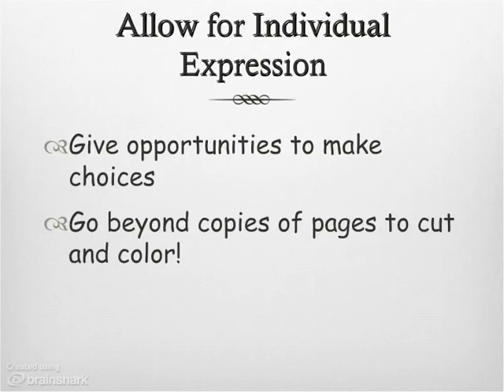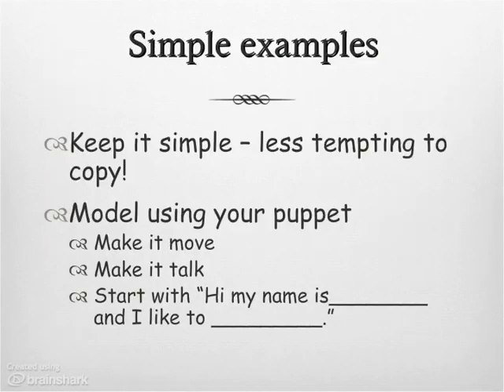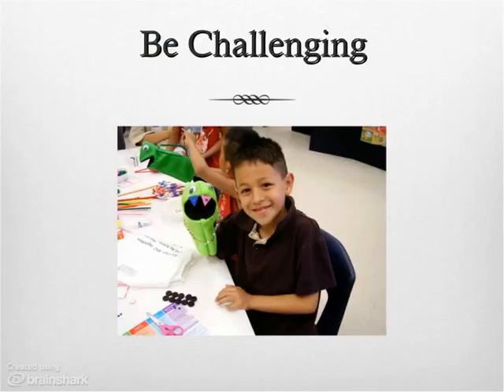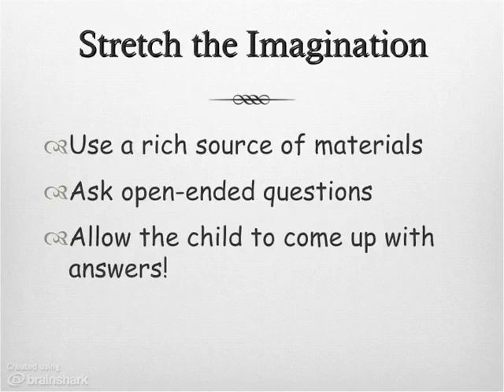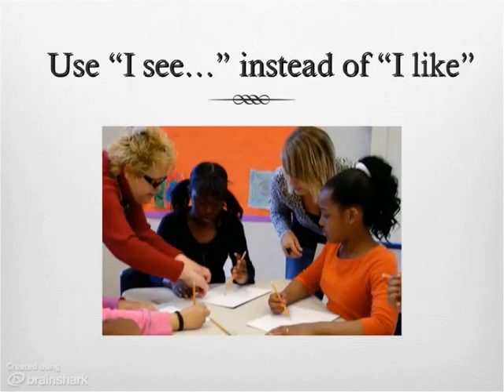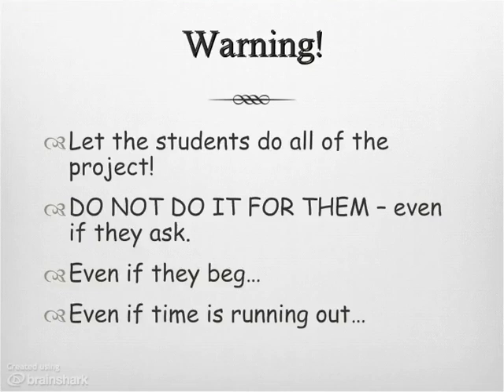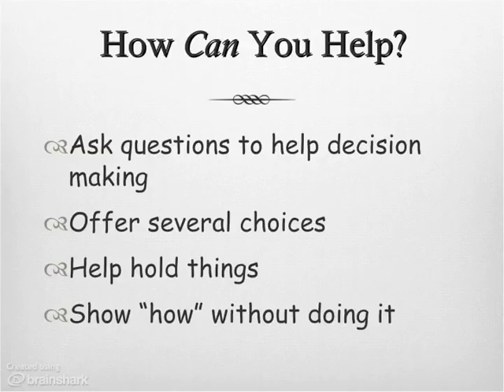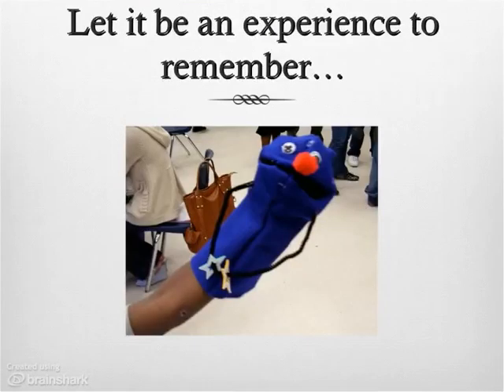Prof K Tips-Puppetmaking